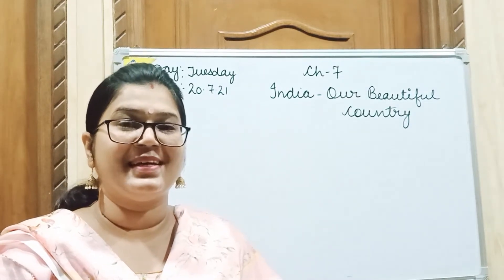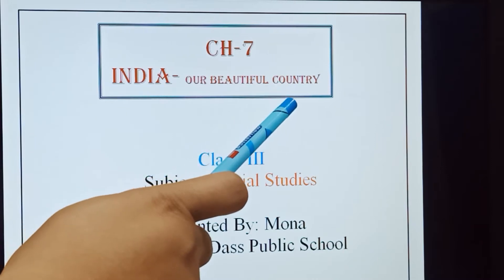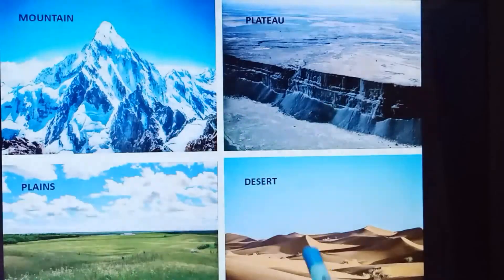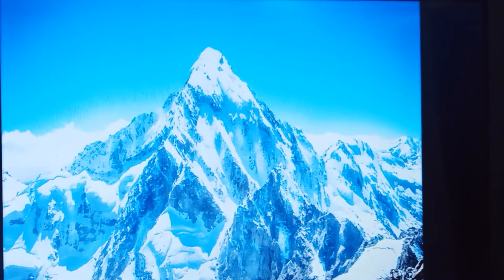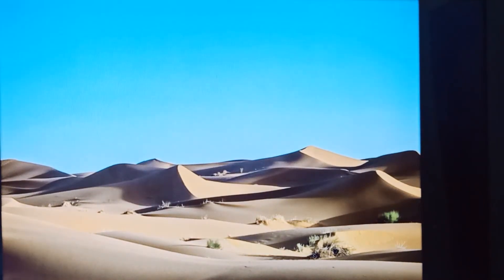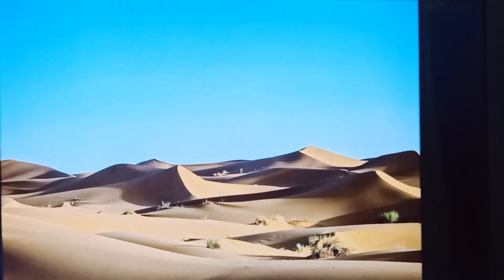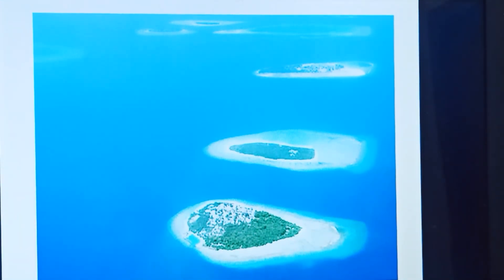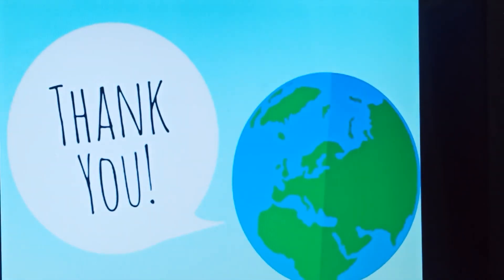SST, CH-7 INDIA-Our Beautiful Country, Class-3A,3,B